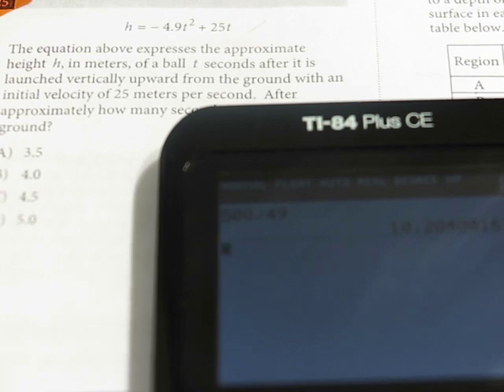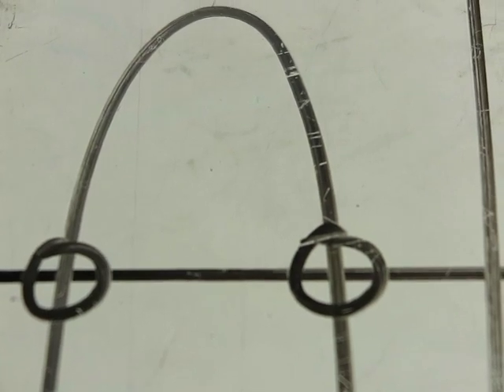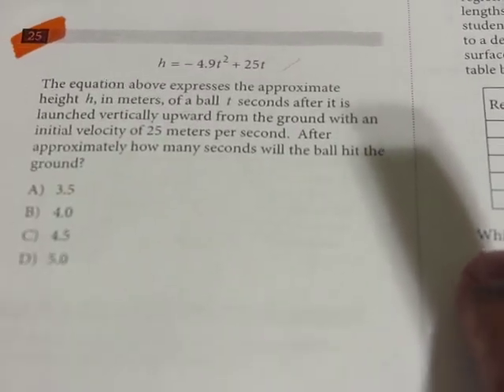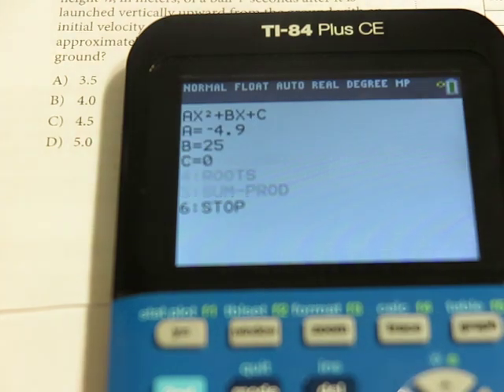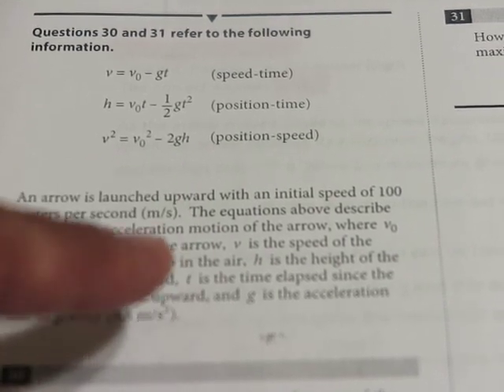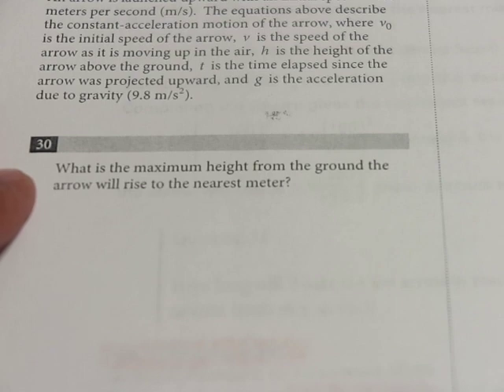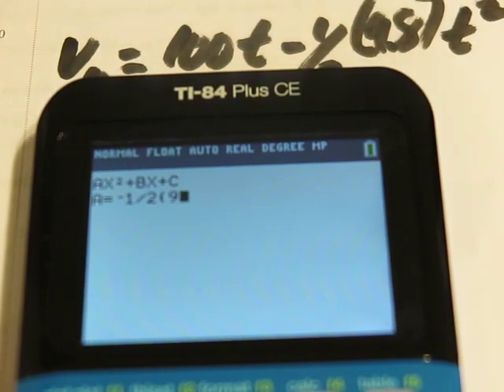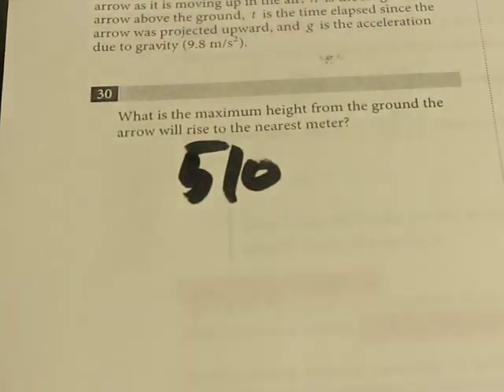MOST ULTIMATE QUADRATIC Program for TI84+CE--Great for SAT, PSAT, ACT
This program works ONLY on TI84+CE. It will not work on regular TI84+! The program is an upgrade to the Quadratic program that I wrote last summer.  This program seamlessly handles fractions and decimal coefficients.  Perfect for SAT, PSAT, ACT or Algebra I or II classes.  I demo the program using 2 questions from SAT/PSAT tests.
At 6:52 of this video, I meant to write "h ="  not "v0 =".  My apologies for any confusion!